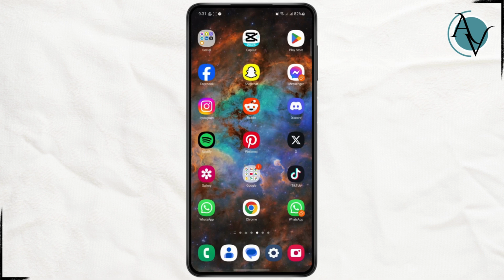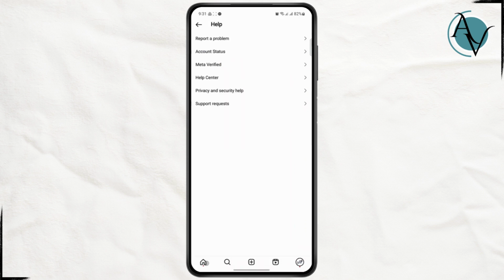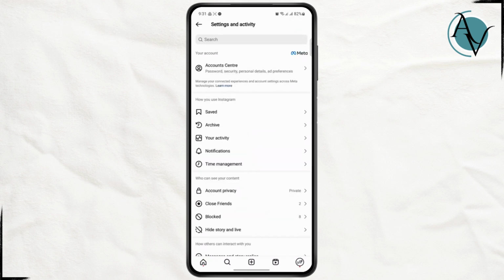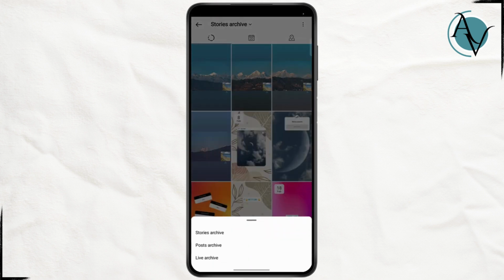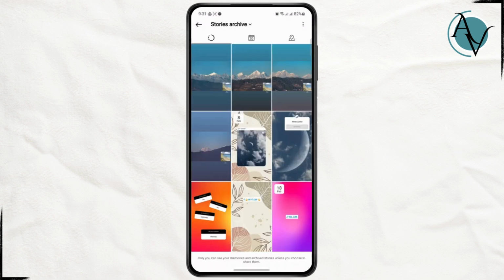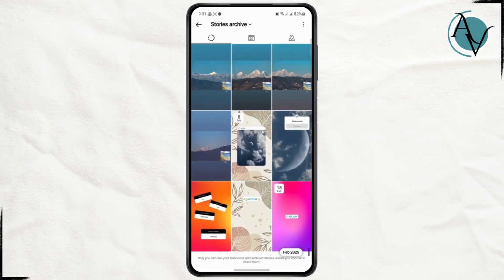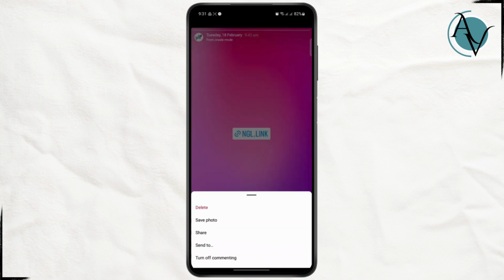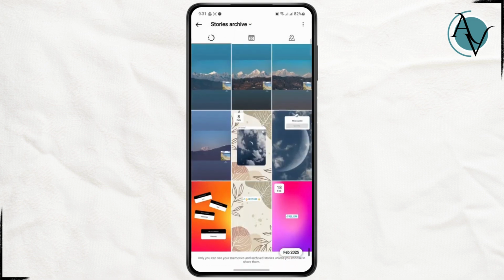How to Delete All Archived Stories on Instagram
Learn how to quickly delete all archived stories on Instagram with this step-by-step tutorial. Whether you want to clear your entire archive or just clean up a few, this guide will show you how to delete all archived stories on Instagram at once with ease!

In this video, you'll discover how to delete all archived stories on Instagram in one click. Follow along as we demonstrate the simple process to remove multiple stories from your Instagram archive, saving you time and effort.

Timestamps:
0:00 Introduction
0:20 Step 1: Accessing Your Instagram Archive
0:45 Step 2: Deleting All Archived Stories
1:05 Step 3: Confirming Deletion